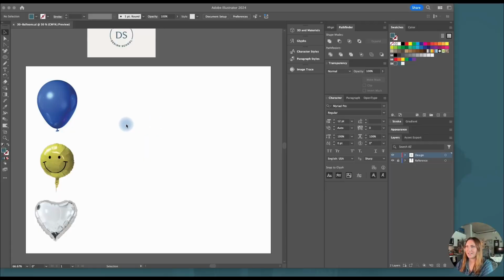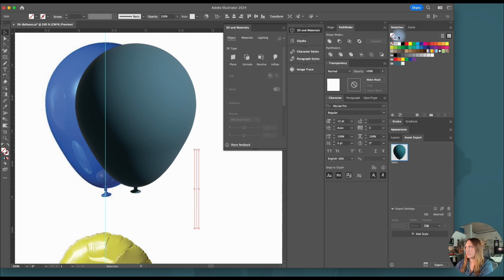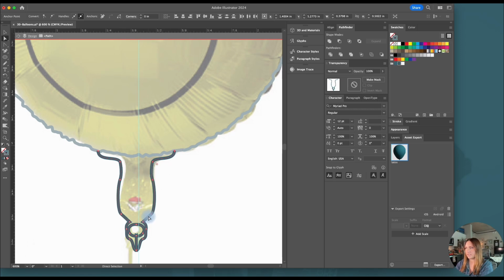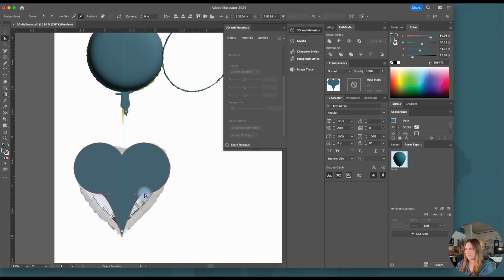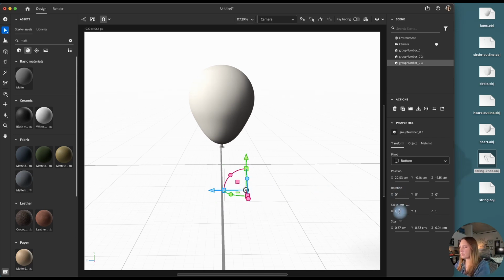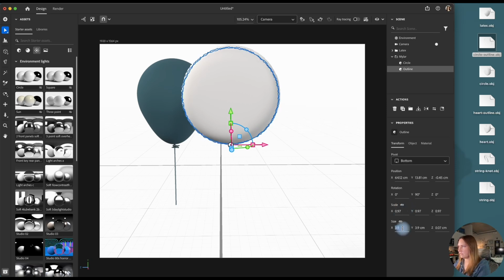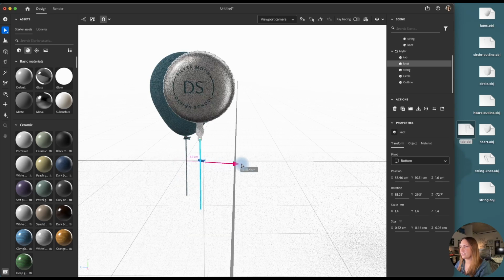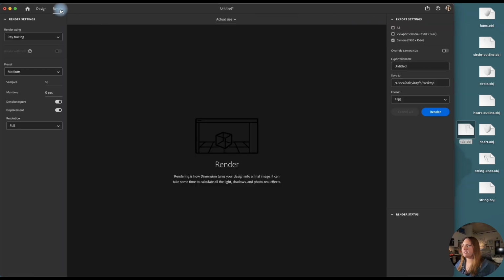Designing 3D Latex & Mylar Balloons Mockup using Adobe Illustrator and Adobe Dimension 4.0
Welcome to my balloons tutorial where we dive into the exciting world of 3D design using Adobe Illustrator and Adobe Dimension! In this step-by-step guide, I'll walk you through the process of creating stunning and realistic mockups of both helium latex and mylar balloons. Whether you're a seasoned designer looking to enhance your skills or a beginner eager to explore the world of 3D mockups, this tutorial is tailored just for you.

Requested by @Tajh

Timestamps:
00:00 - Intro
00:57 - Adobe Illustrator
11:01 - Adobe Dimension

Ready to take your design game to the next level? Watch the tutorial now and transform your balloon designs into realistic, portfolio-ready renderings.

Let's dive into the world of 3D design together. 💻🎨✨